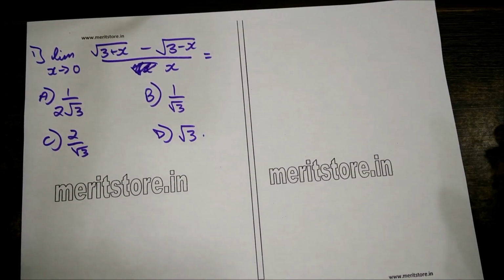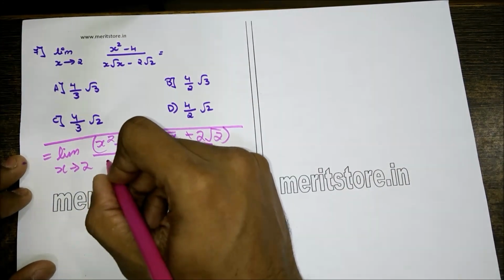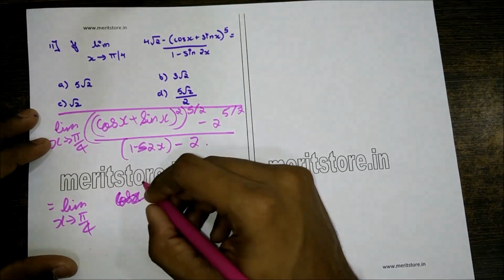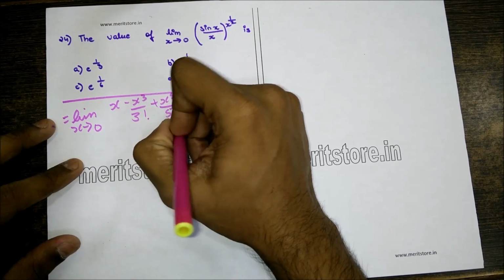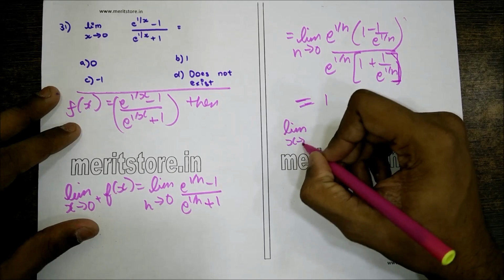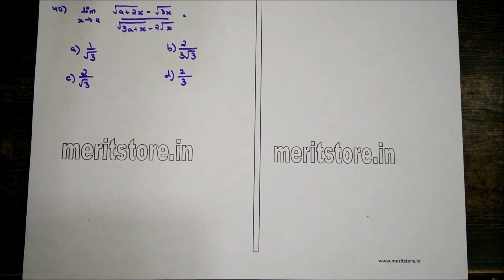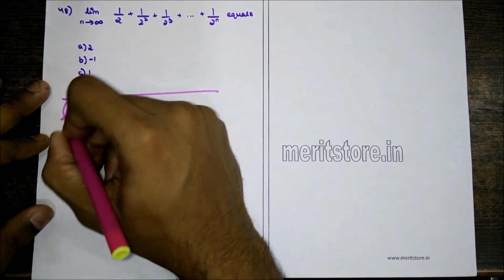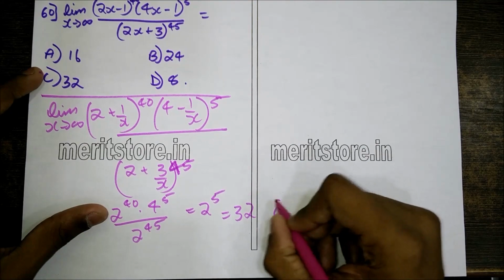Limits - Level 3 MCQs | JEE